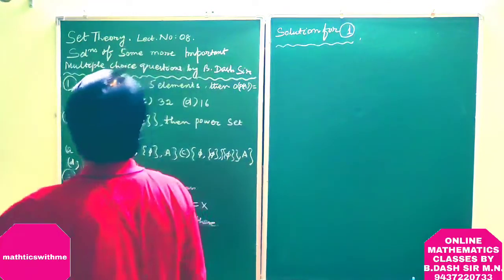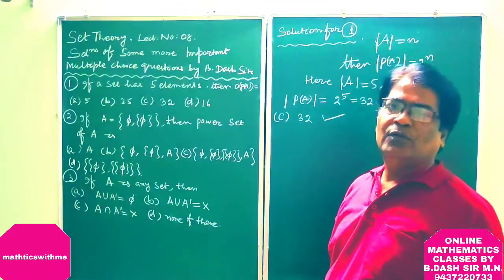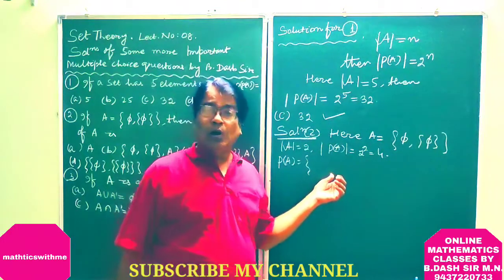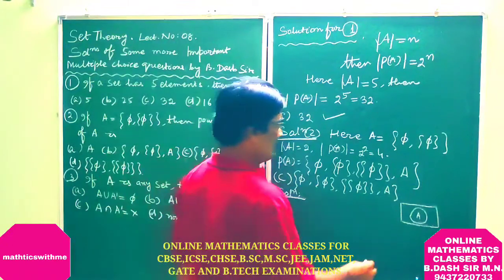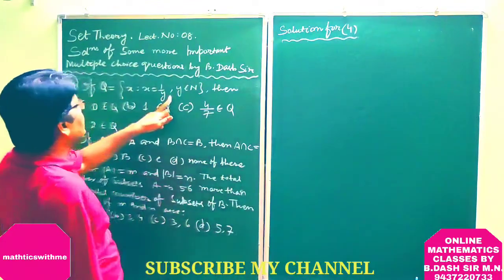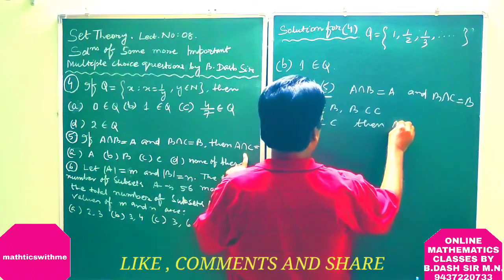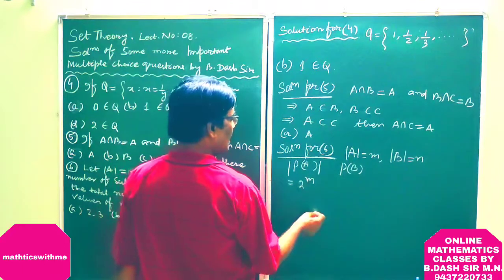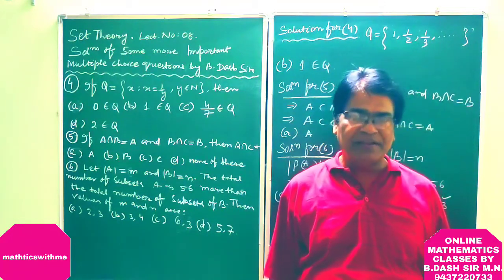SET THEORY. LECT. NO: 08. SOLUTIONS OF SOME MORE IMPORTANT MULTIPLE CHOICE QUESTIONS BY B.DASH SIR.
SET THEORY . LECT.NO : 08. SOLUTIONS OF SOME MORE IMPORTANT MULTIPLE CHOICE QUESTIONS BY B.DASH SIR @mathematicswithme1396